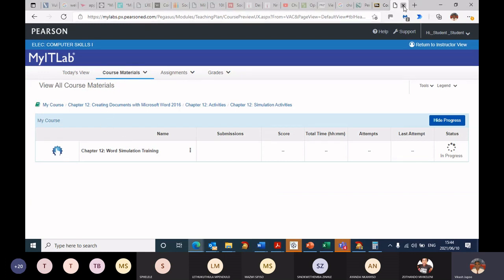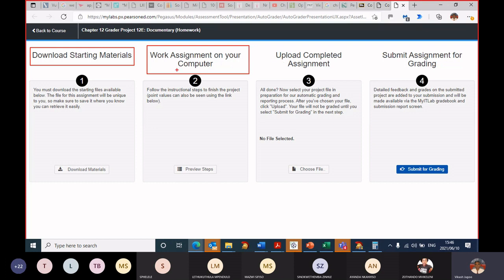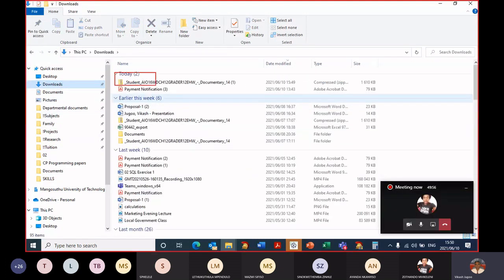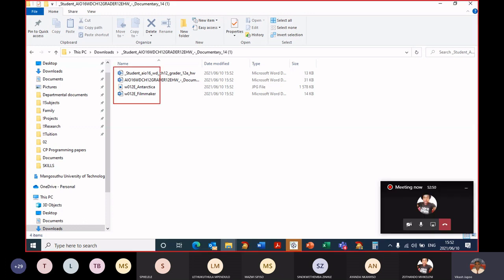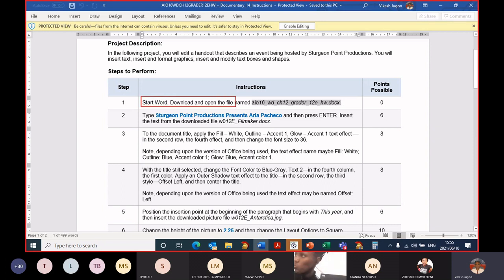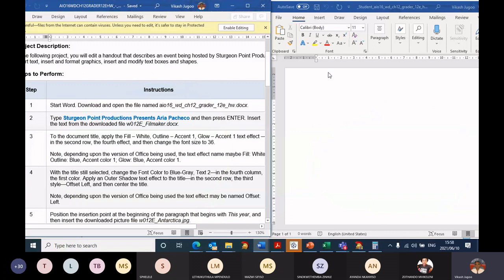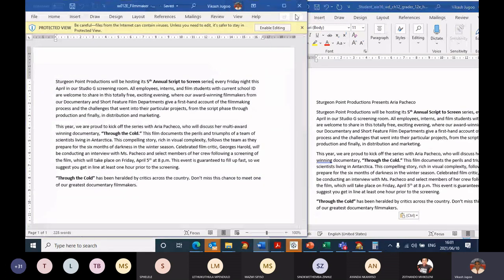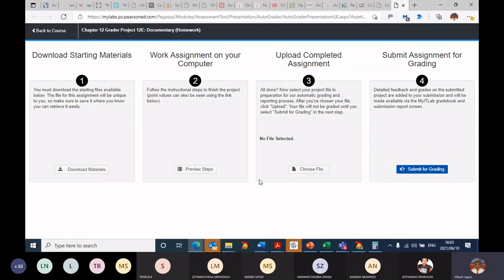Working with The Grader Projects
In this video you will learn how to use the Pearson Homework Grader activities.